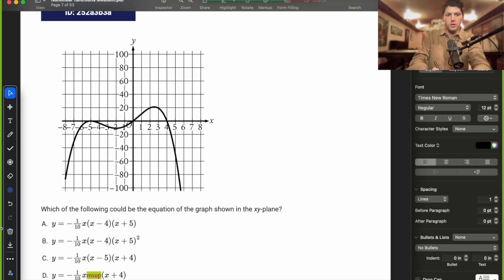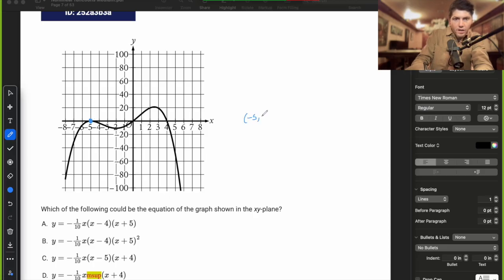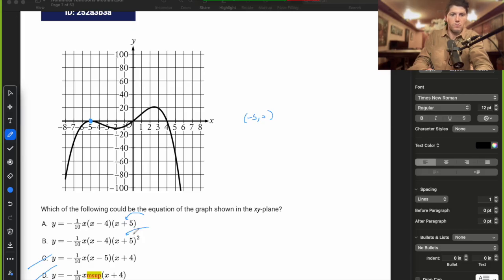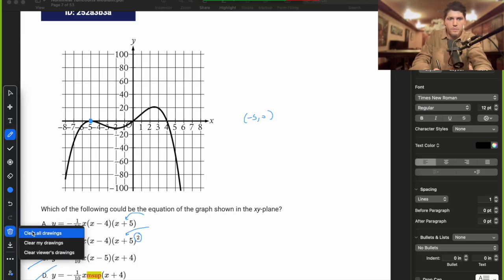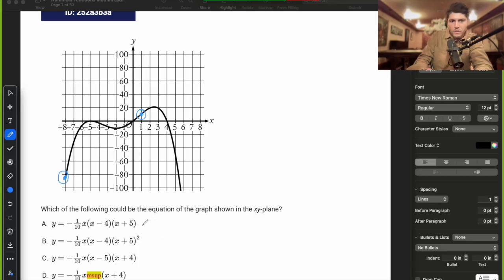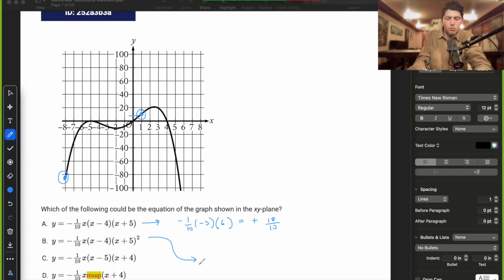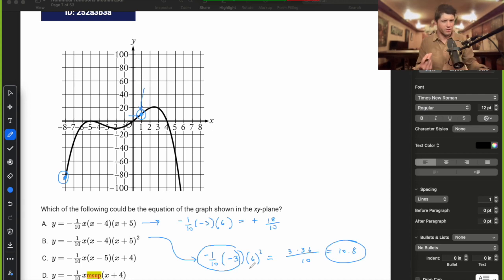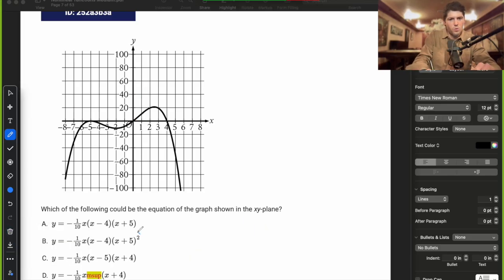Graphs and Equations